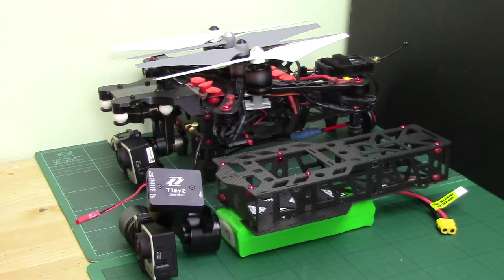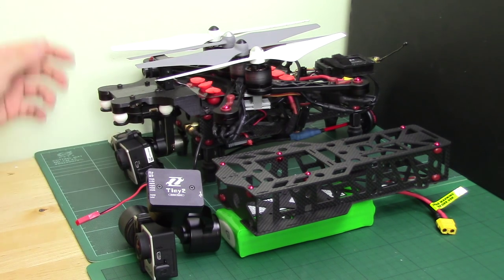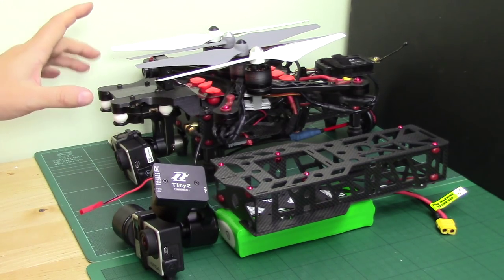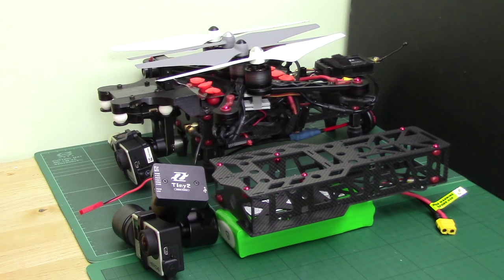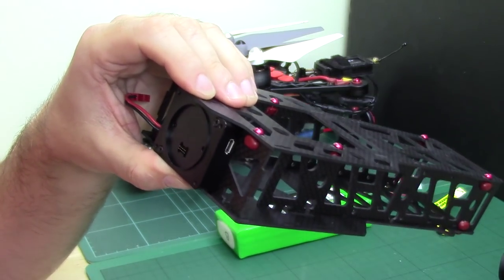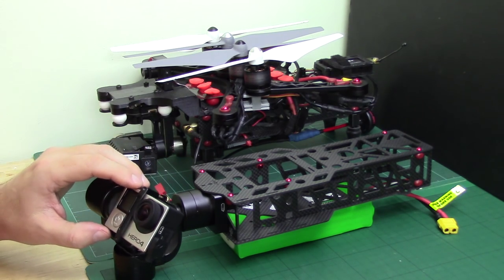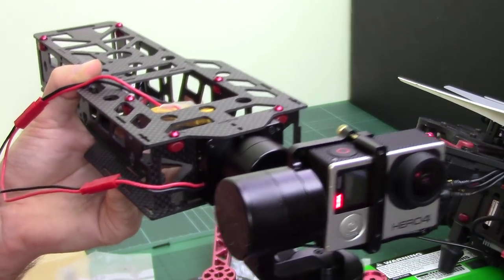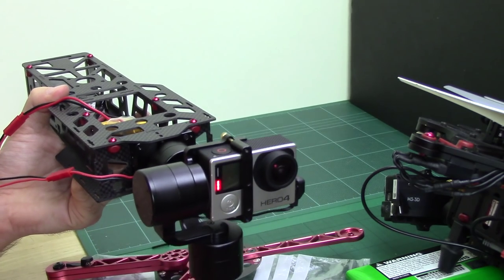Fitting the Zhiyun Z1 Tiny 2 to Immersion XuGong v2 Pro - How to (simple way!)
In this video I demonstrate how easy it is to fit the Zhiyun Z1 Tiny 2 to the XuGong v2 Pro by Immersion RC.
There are some compromises to it but it involves just 2 bolts and a couple of holes to be drilled.

Spare v2 Pro CF Frame (not needed for this mod) was sourced